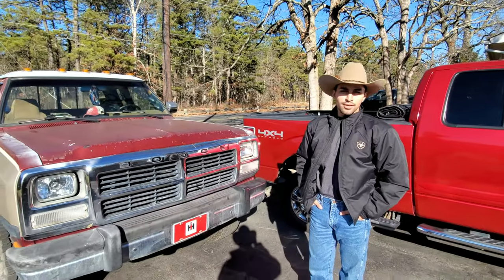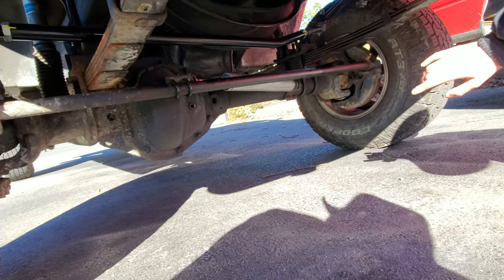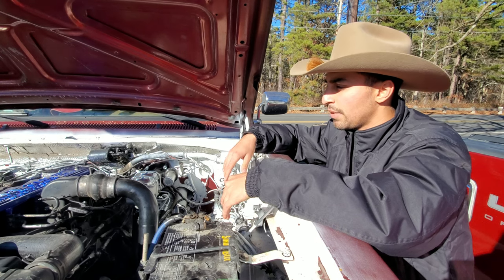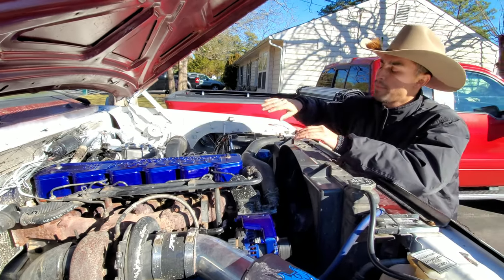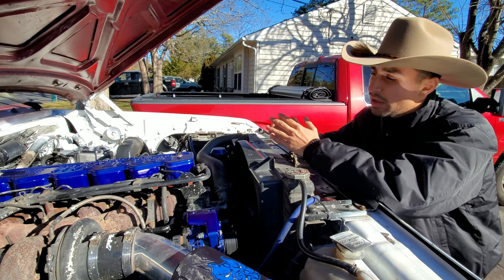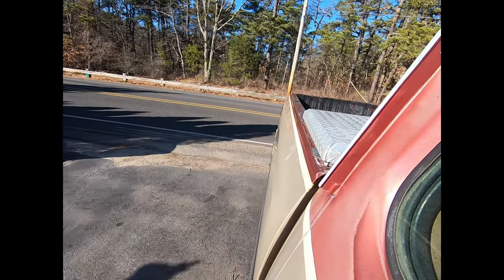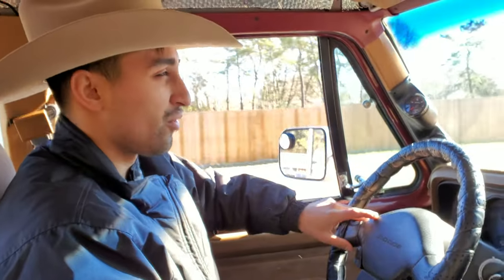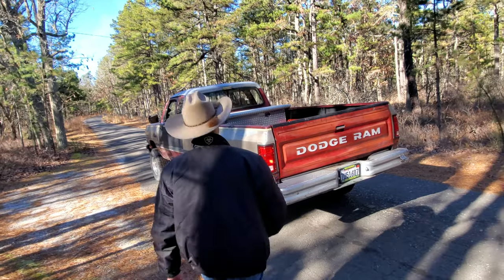FIRST GEN 12 VALVE CUMMINS BUILD: The Beginnings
Take a walk around John's 12 valve 4x4 Cummins. We go over the origins of this motor and truck, along with everything done to this pig and all the parts waiting to be installed in due time.
FEATURED COMPANIES:
Andrew with Just Diesels
Eric with Hungry Diesel
Dave with Fenley Turbos
Liquid Iron Fabrication Shop in New Jersey
Lew Weldon with Alcan Spring
Sinister Diesel
Genos Garage
LMC Truck Parts
Far From Stock
Industrial Injection
Thoroughbred Diesel
Metal by Charlie
High Impact Transmission

OWNER: @johnlopez_usa on Instagram